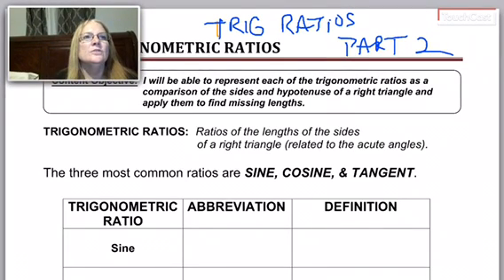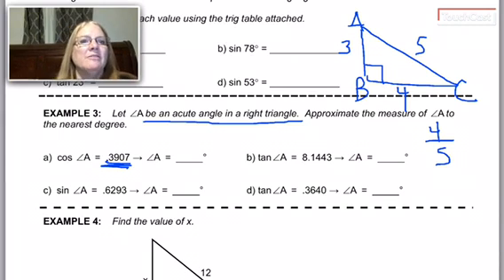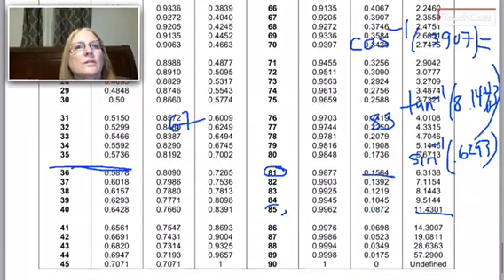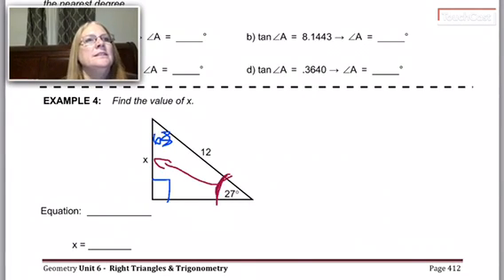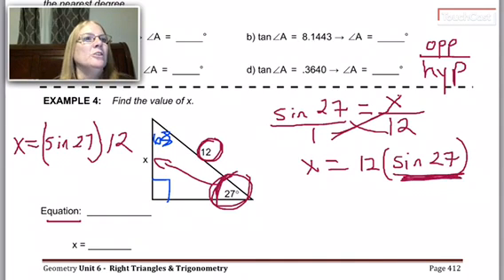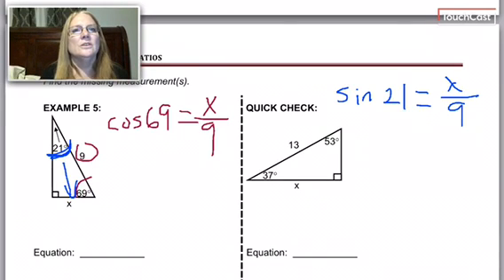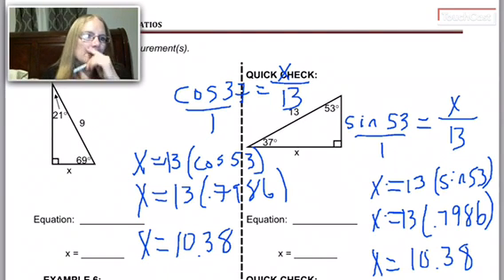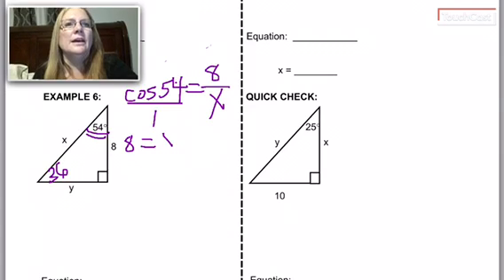Trig ratios part 2